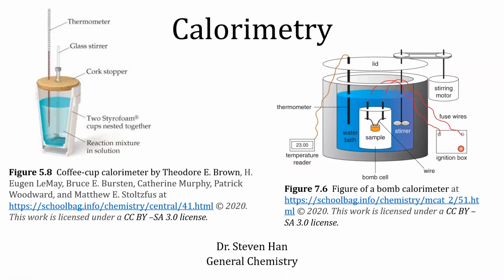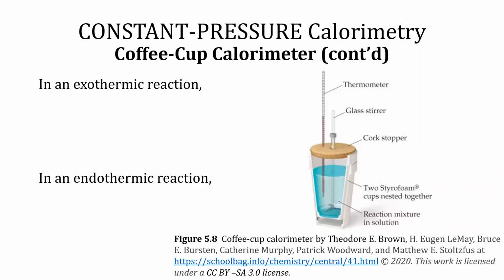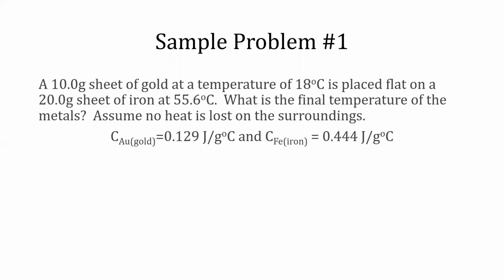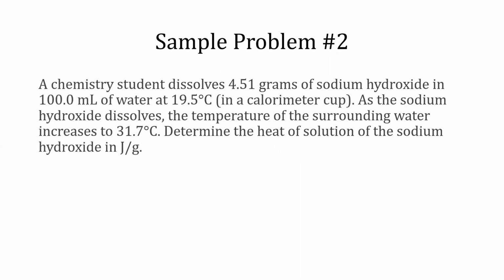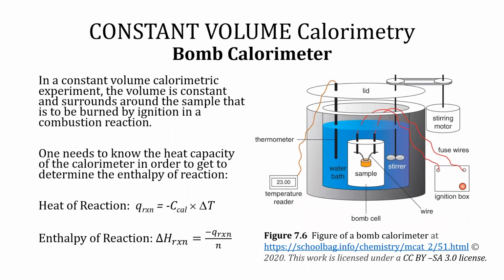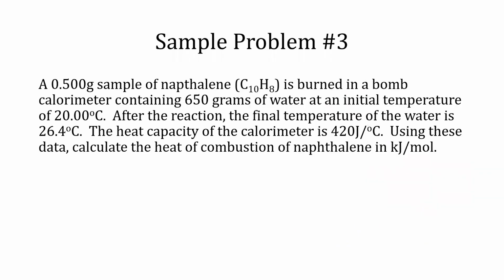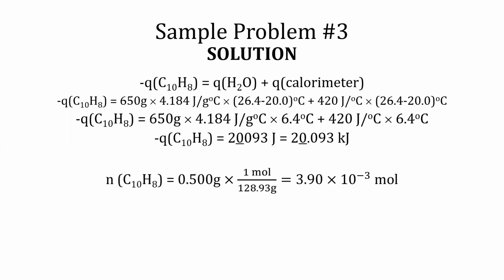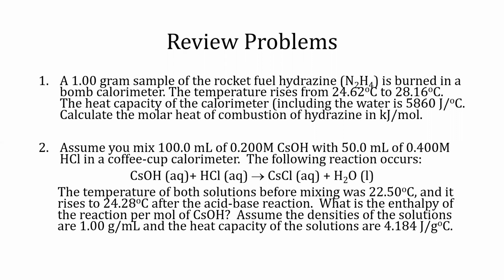Calorimetry (i.e. Coffee Cup and Bomb) 08212020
Students will learn and perform analysis involving coffee-cup and bomb calorimetry.